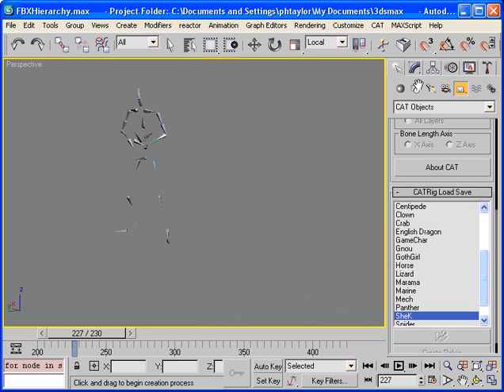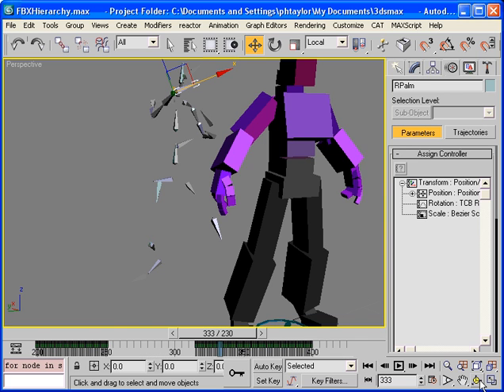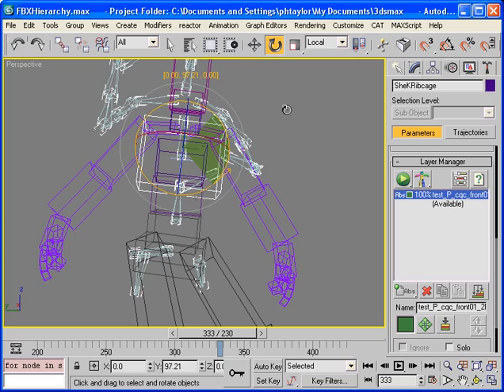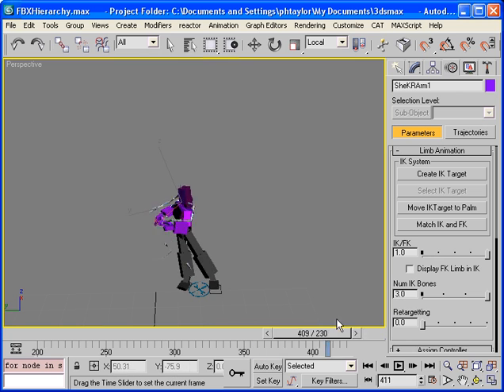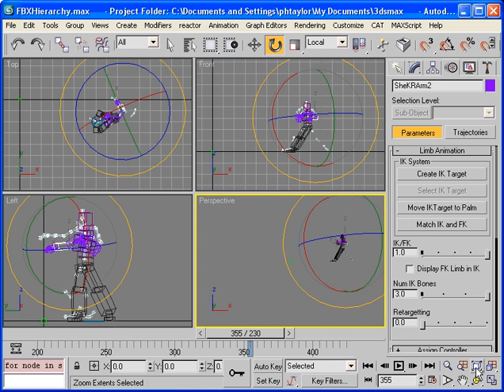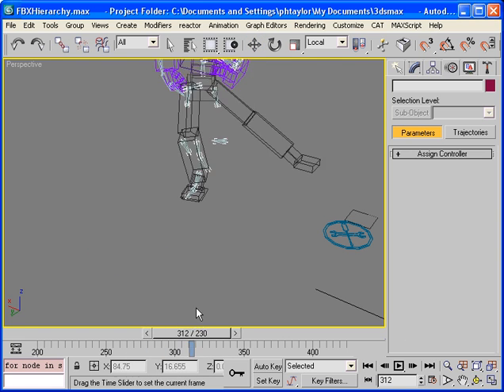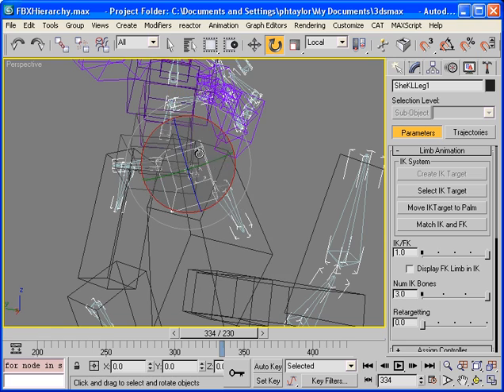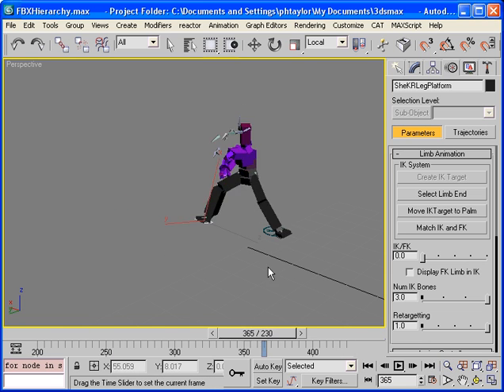CAT Tutorials CaptureAnimationTroubleshooting